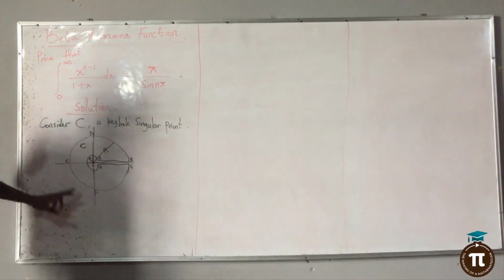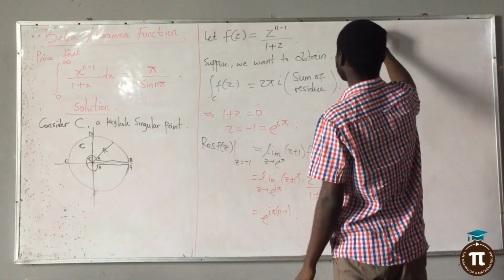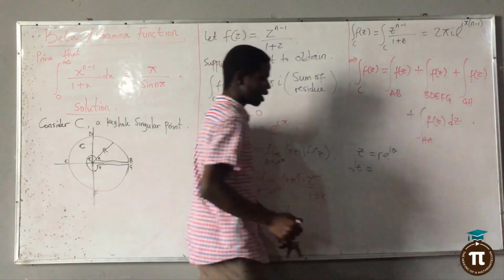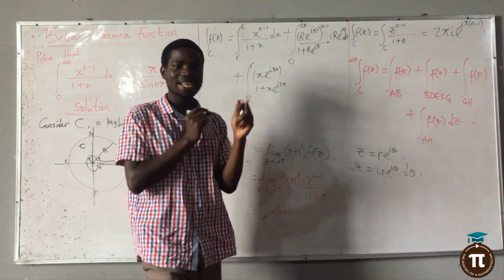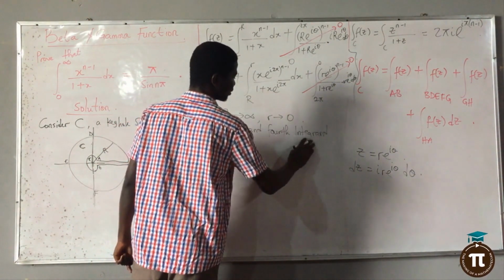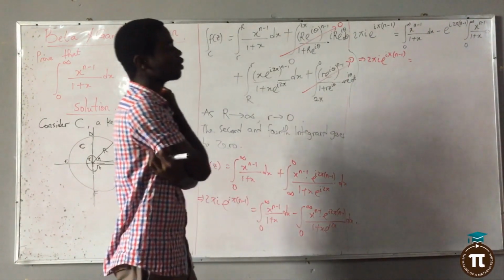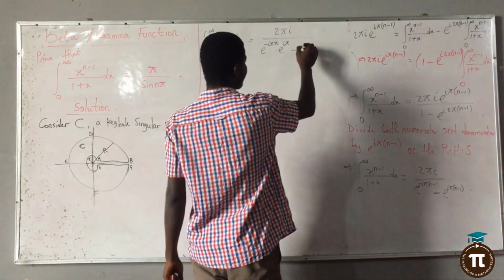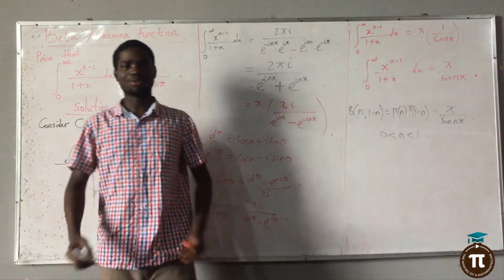Lecture 11: Proof of the Beta and Gamma Function Identity (g(n)g(1-n) = pi/sin(npi)) || OpenShame!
There is a new thing!

What we showed in this video is the capital proof of the beta and gamma function for evaluating Beta(n,1-n) = gamma(n)gamma(1-n) = pi/sin(npi) where n is between o and 1.
The useful tools used here is the Residue Theorem (Complex Analysis)

Check it out its very explanatory.